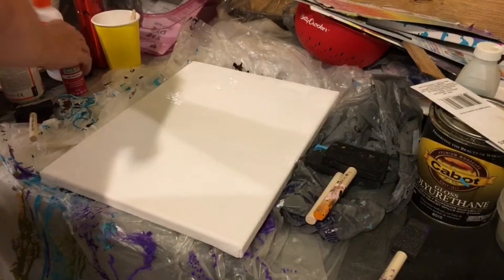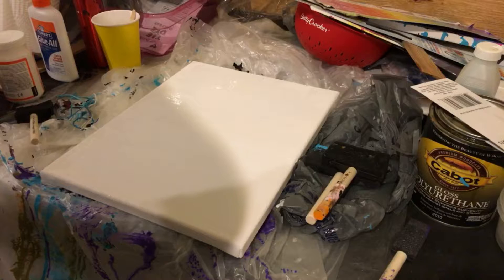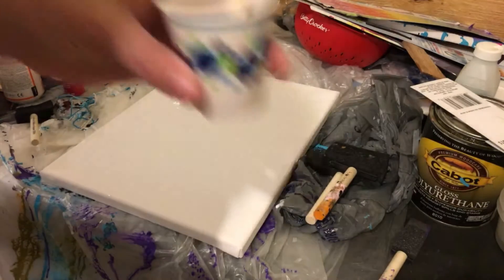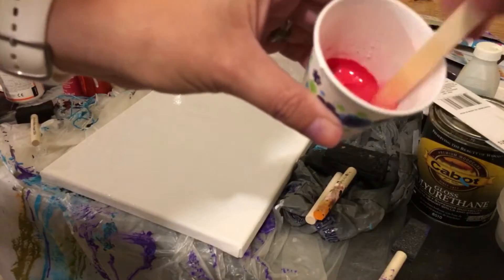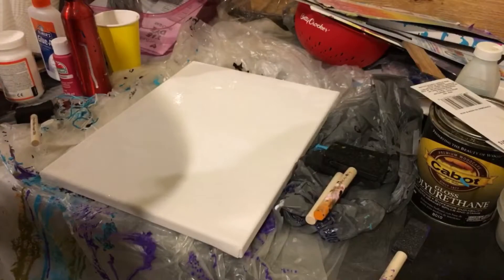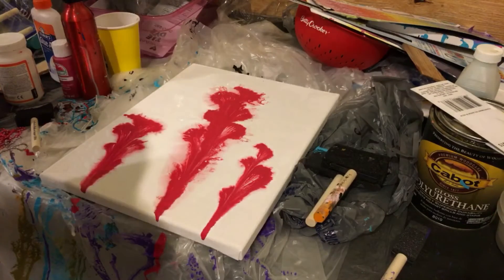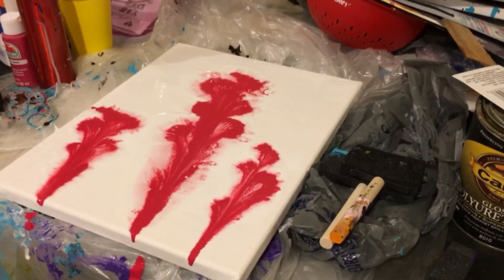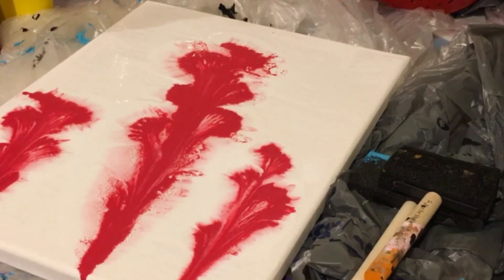11x14 Chain pull flowers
Hello everyone how’s it going ? Today I am trying a chain pull using Elmer’s glue all and water . First time trying it instead of using floetrol . Comment if you’ve tried this before would love to chat with you .